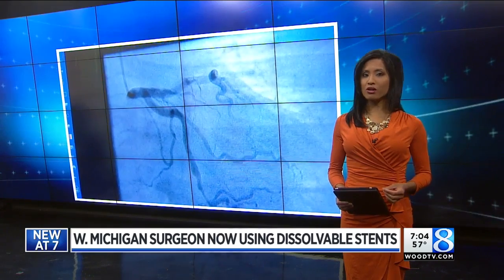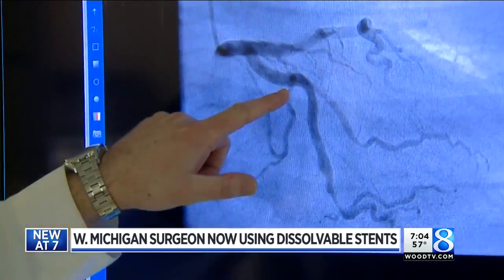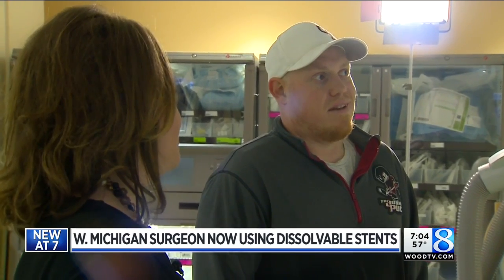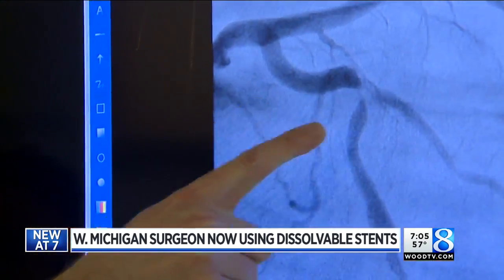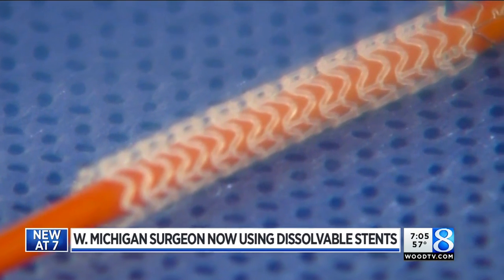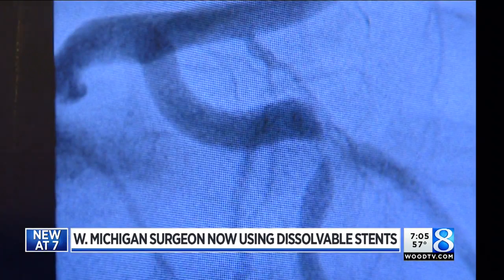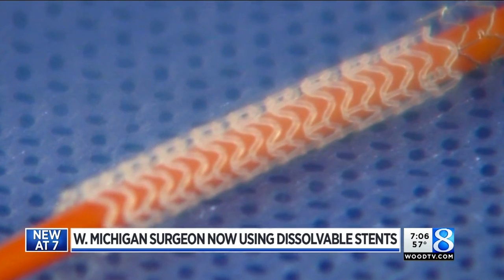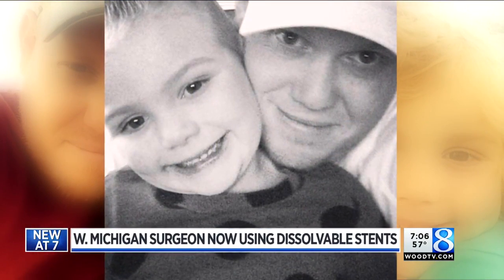Dissolving stent 'largest change in cardiac tech in years'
Cardiologists in West Michigan are working with a new tool -- a tool that disappears. (Feb. 22, 2017)